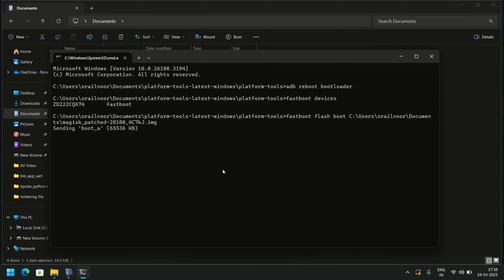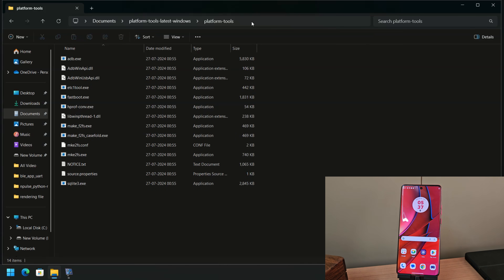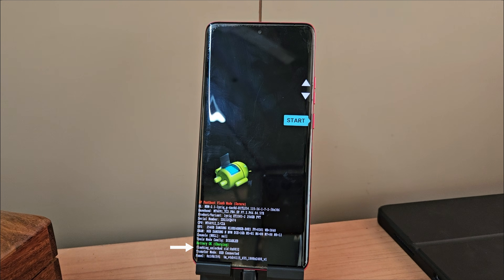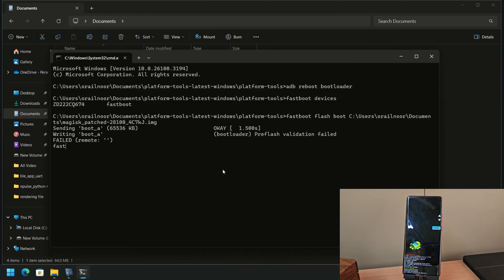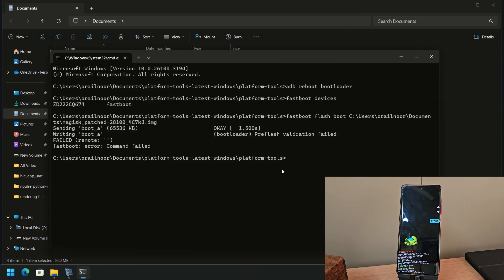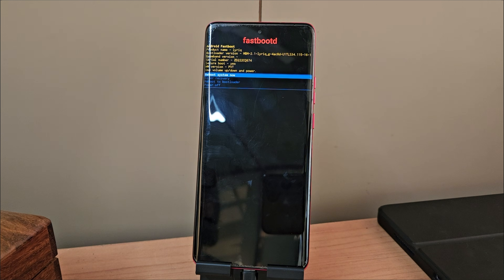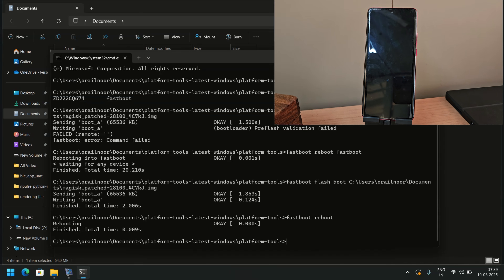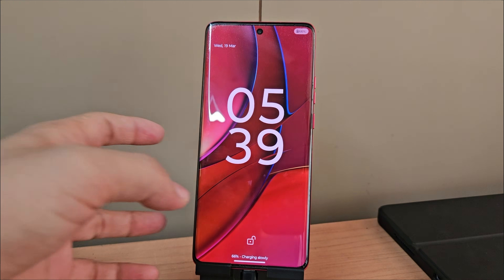Fix "Pre-Flash Validation Failed" on Motorola Phones | Preflash validation failed (remote failure)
If you are encountering the "Pre-Flash Validation Failed" error while flashing a Magisk-patched boot image on your Moto phone, this step-by-step guide will help you resolve it. This video covers the complete process to successfully flash the boot image using FastbootD mode.

What You Will Learn:
Understanding the "Pre-Flash Validation Failed" error and its causes
How to boot into FastbootD mode to fix the issue
Proper method to flash the patched boot image without errors
Importance of using the latest version of Platform Tools

Commands Used in This Video:
fastboot flash boot patched boot image
fastboot reboot fastboot
fastboot reboot

Important Note:
If the "fastboot reboot fastboot" command is not supported, ensure that you have the latest version of Platform Tools installed.